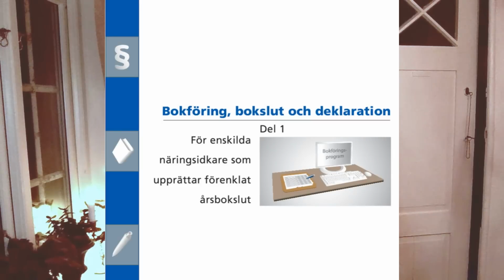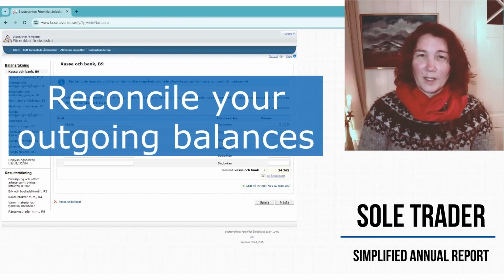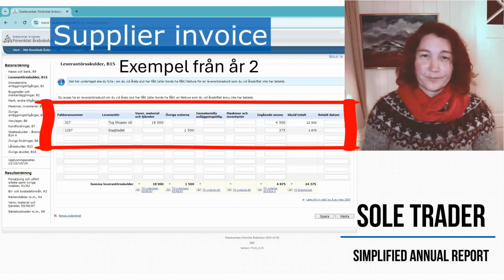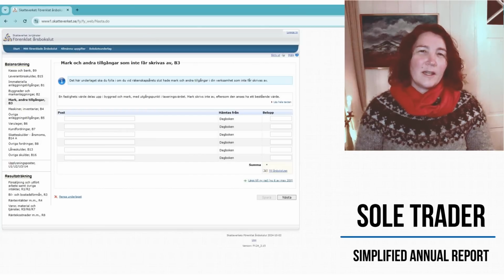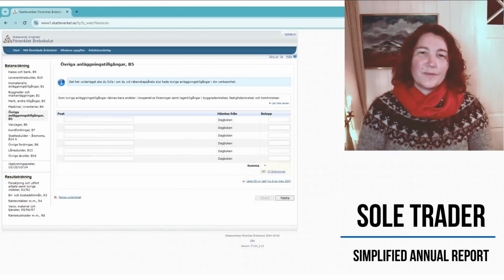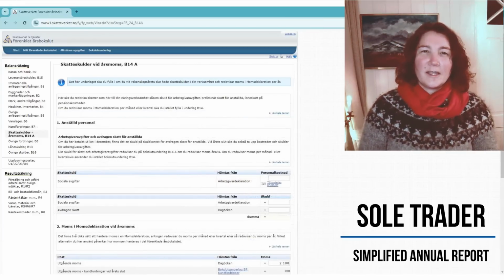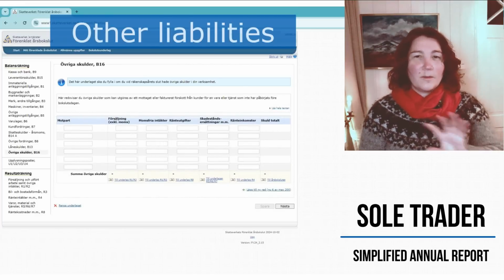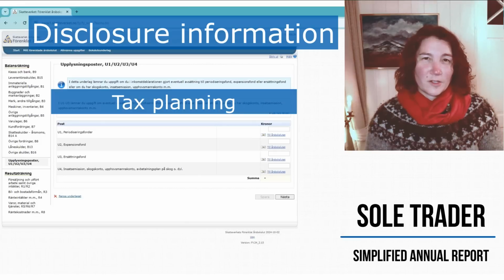BALANCEREPORT IN YOUR SIMPLIFIED ANNUAL REPORT, S2:E4 - Accounting, Annual Report and Tax Return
Part 4 of Season 2 in a series of videos where we go through the Swedish Tax Agency's brochure "Accounting, Annual Report, and Tax Return" SKV 282. Here we go through how to create the Balance Report in your simplified annual report using a free e-service from the Swedish Tax Agency.

You can download the brochure on the Swedish Tax Agency's

Here you can access the Förenklat årsbokslut e-service from the Swedish Tax Agency

If you need more help, you can book a meeting with me